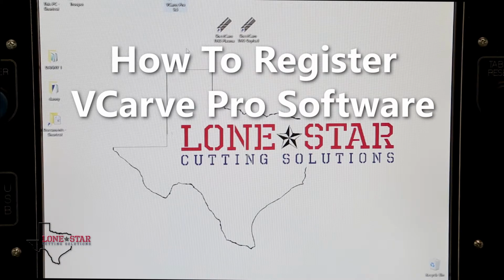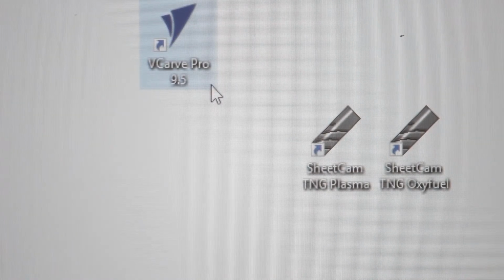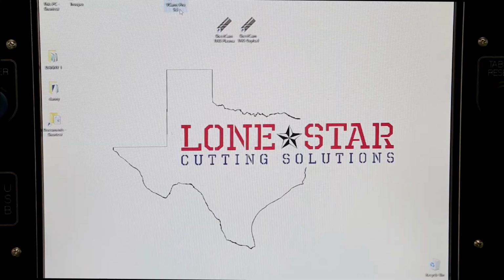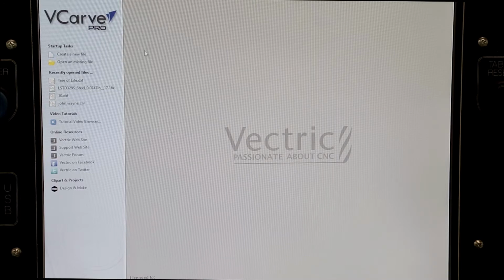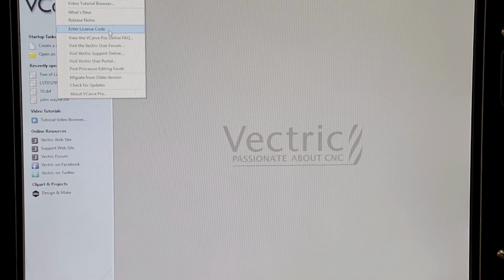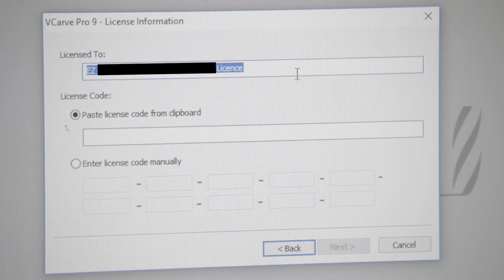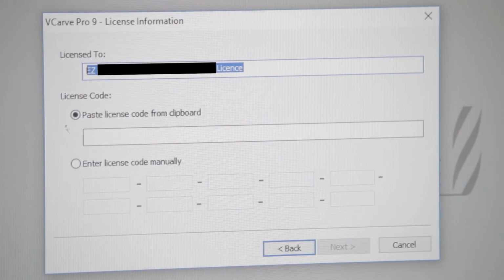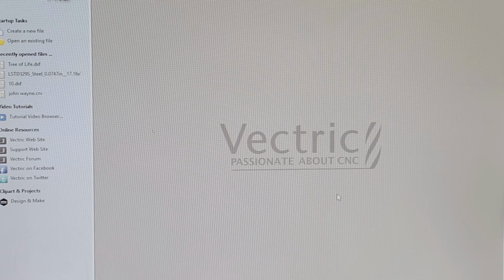How To Register VCarve Pro Software On Your CNC Plasma Controller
Business Hours: 8:00am - 5:00pm (CST) (Monday - Friday)

Address:
Lone Star Cutting Solutions
140 County Road 2840,
Mineola, Texas 75773